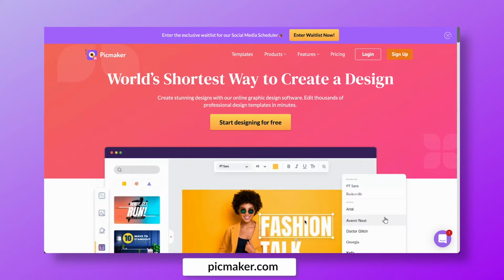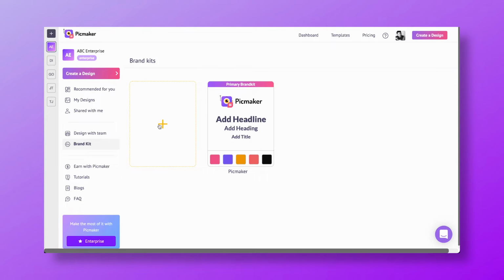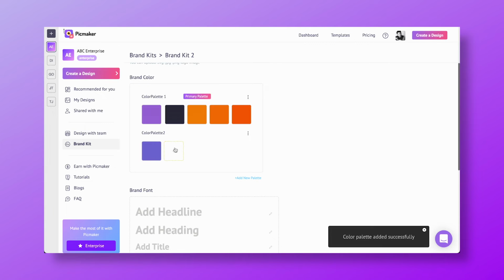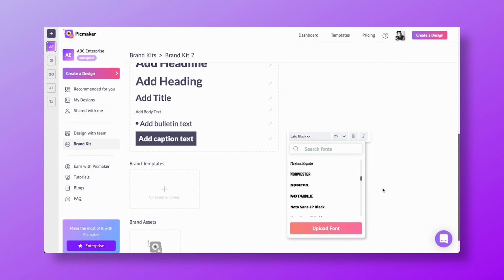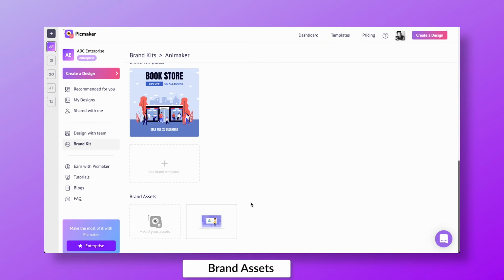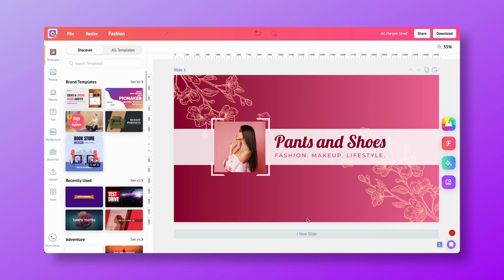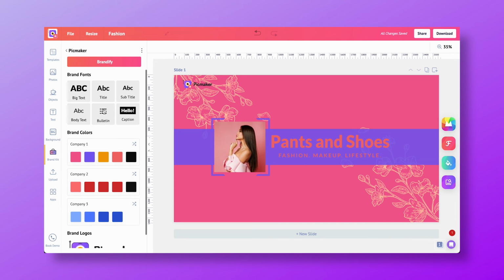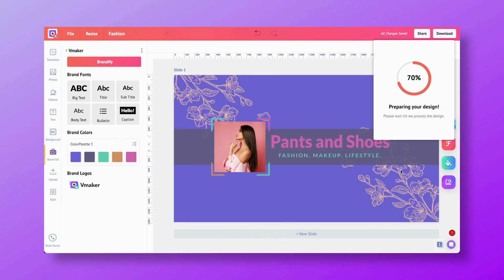Setting up Multiple Brand Kits in Picmaker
If you're managing more than one brand, staying consistent in branding may be a tough nut to crack.

In this video, we'll show you how to create and use multiple brand kits in Picmaker to maintain brand consistency.

0:00 - Intro
0:30 - Creating Multiple Brand Kits
2:17 - Multiple Brand Kits in Action
3:18 - Outro